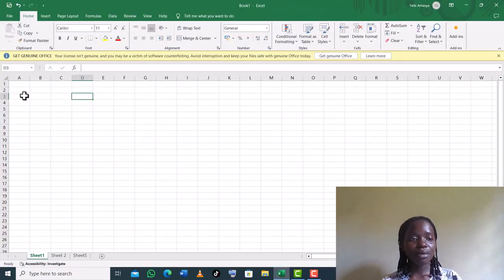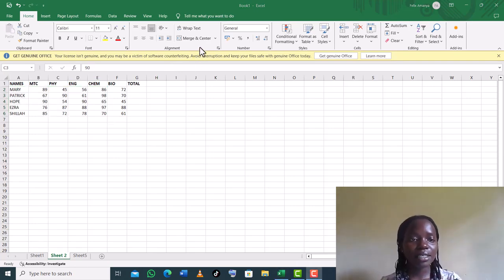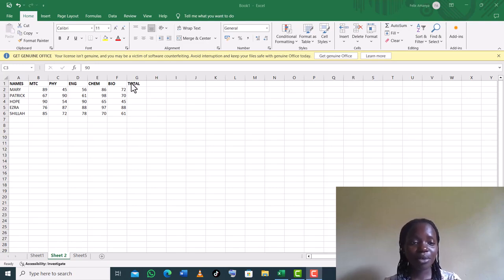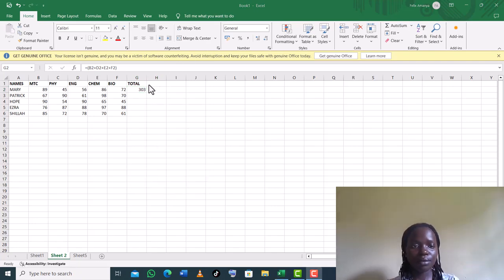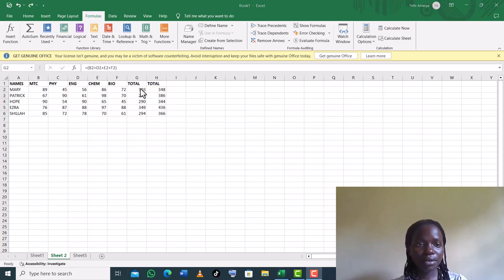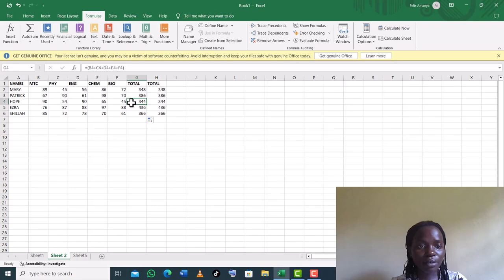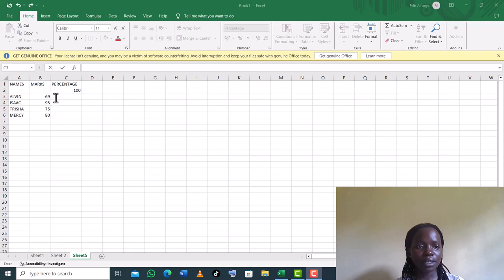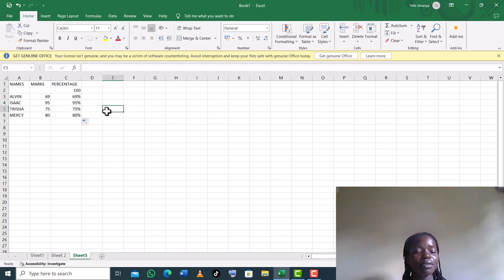Master Excel Terminologies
Unlock the power of Excel in this essential video! We’ll guide you through key terminologies, including vital functions like SUM and AVERAGE, and show you how to create effective formulas for data analysis. You’ll also learn the differences between relative, absolute, and mixed cell